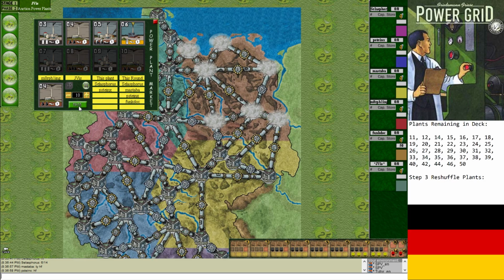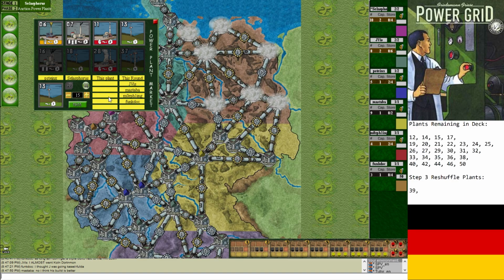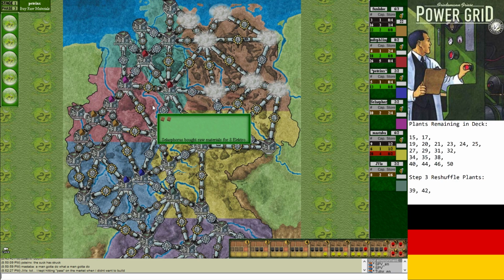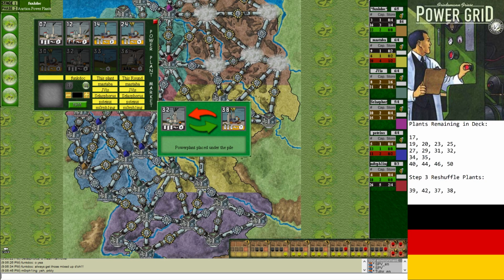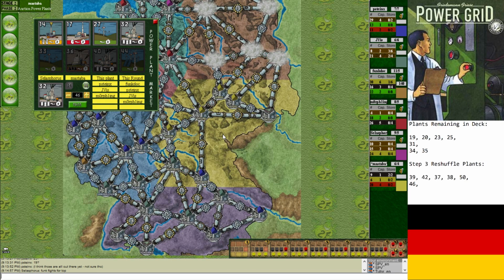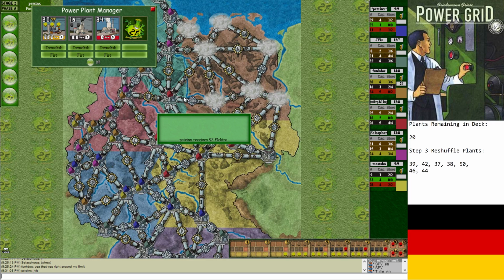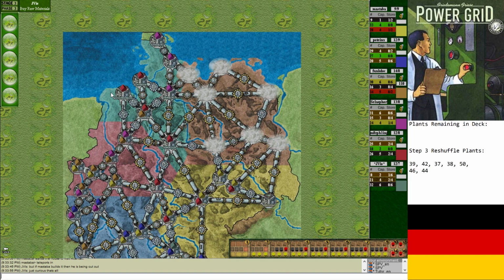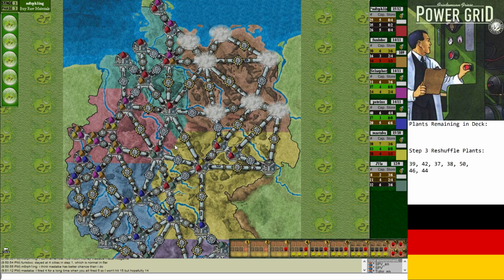Power Grid - Germany 6-Player Game (No Brown), psteinx/funkdoc/mastaba/Selasphorus/JVis/m0rph1ing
Sorry i've been away for so long - just busy with life and grinding this game!  Got a ton of great material for you over the next week, though. =)

Germany is a great map for 5-6P games since the expensive builds make you more likely to see the Step 3 auction, so you'll see it a lot when Stein is involved in these larger games.  Germany's his favorite map anyway, so hey!

Was thrilled with how i started this one, getting to power 3 cities on turn 2 with the 16.  Doing this with 15/16 nets you a *huge* money advantage over the field.  However, my next plant after that may have been a mistake; sure, i was able to get to 4 cities right away with 16 + 22, but my 5th city was expensive and didn't net me any more useful connections for later.  In retrospect i should've waited for an efficient 4-capacity plant and just stayed at 4 cities for Step 1.

Paid a lot of money for the 30 when that came, but that was fine; 30 is incredible in 6ers given trash's improved restock rate.  My big mistake was on the 34...should have just given that up.  Got caught up in making sure Selas paid a "fair" price for it and that burned me. =(

That being said, i still ended up just $1 away from winning this one. Mastaba played a smart game after a rough start (e.g. buying 06), with 28 being the plant that got him going.  That and 33 allowed him to make just enough money to reach 15 cities at the end...not an elektro to spare!

If you'd like to learn more about Power Grid, please check my blog for strategy articles on each power plant as well as a guide to 2-player games:

If you want to step up your game even further and set up BSW or Tabletop Simulator games with us, come join our Power Grid Discord server: